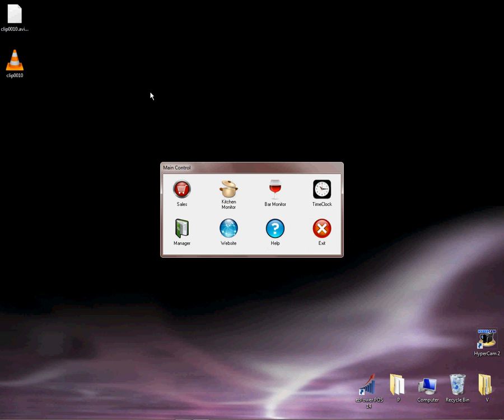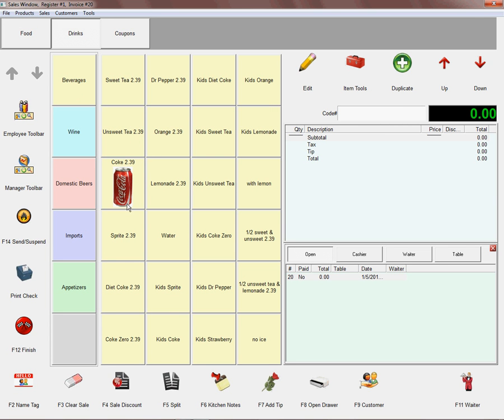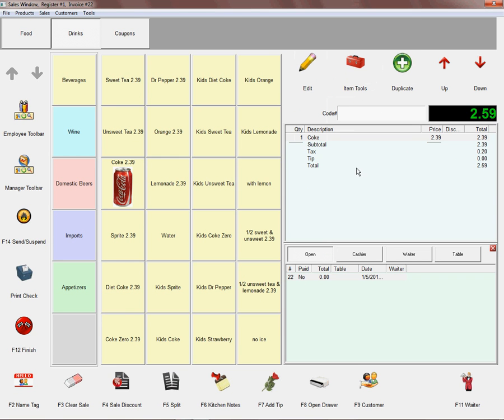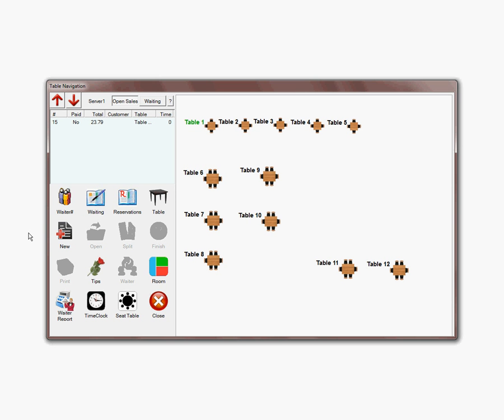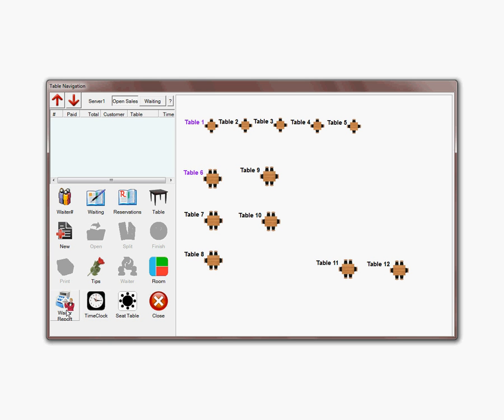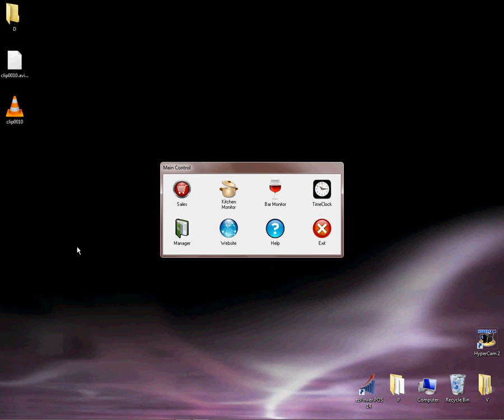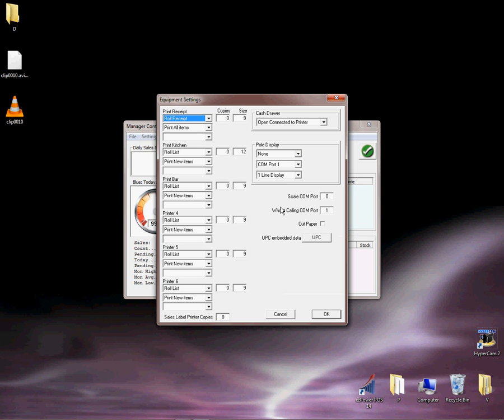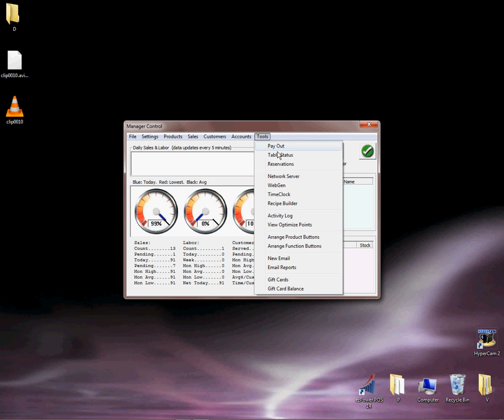EZPower Restaurant POS Demo V14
This is a Demo for Denver Research's EZPower Restaurant Software Version 14. If you have any questions about the software or want need info on a POS system, please let us know.